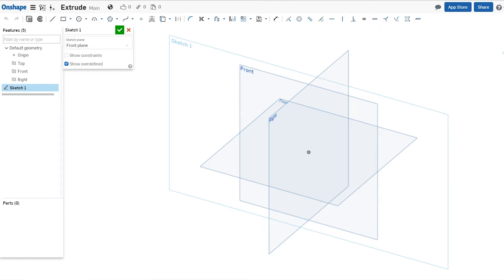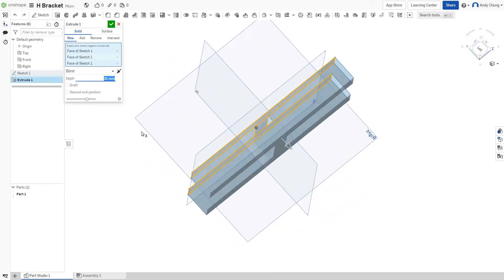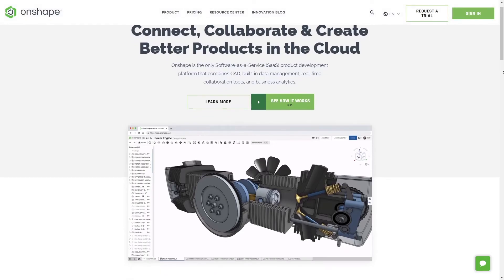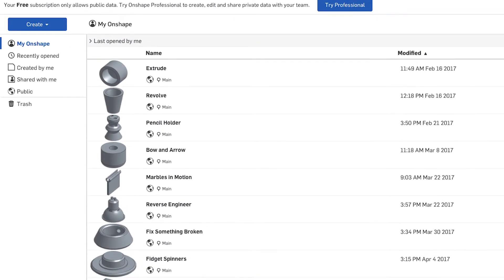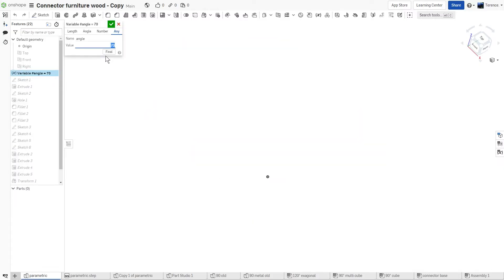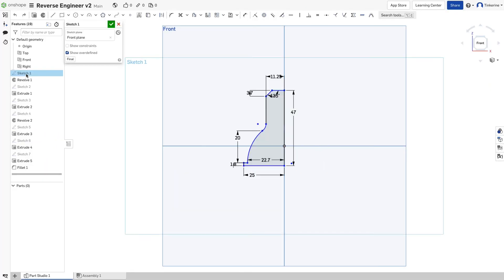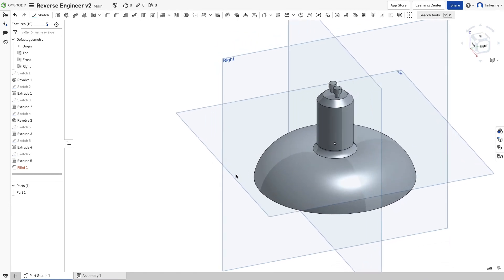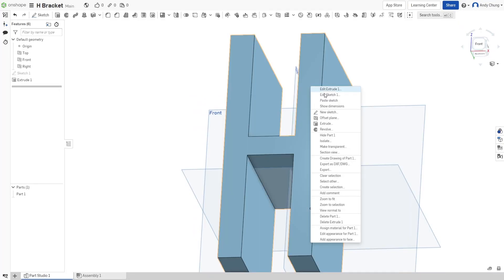Intro to Onshape | Class Intro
Welcome to Intro to Onshape, a beginner's guide to CAD modelling. In this class, we'll cover the basics of 3D modelling with Onshape, including:

- Getting familiarized with the interface
- Navigating the 3D space.
- Creating a basic 2D sketch
- Learning the basic sketching tools
- Changing a 2D sketch into 3D
- Exporting your work for 3D printing